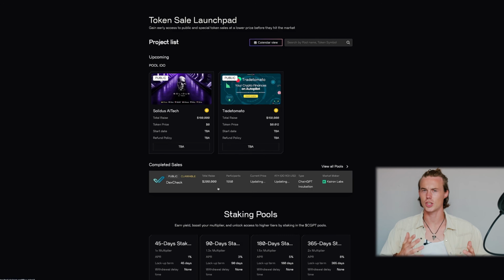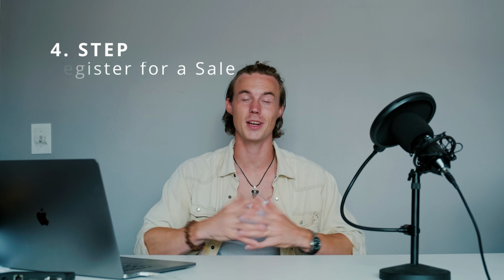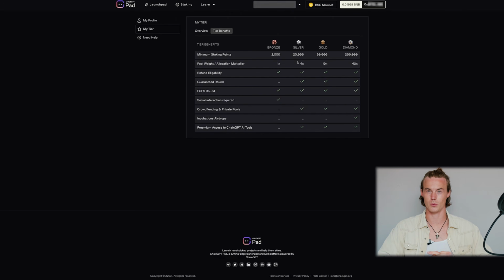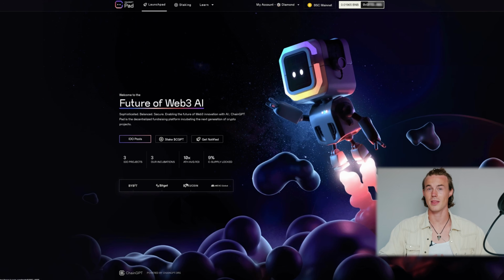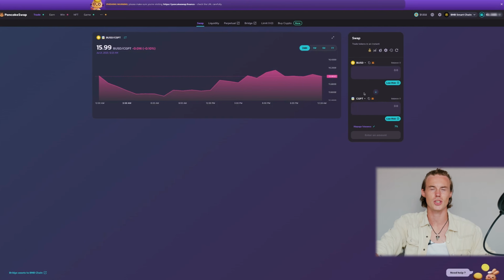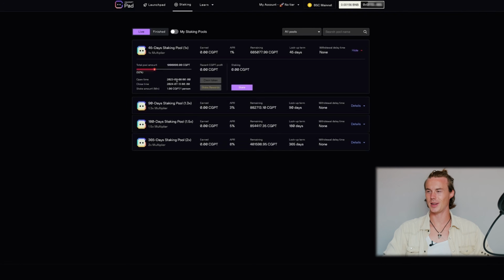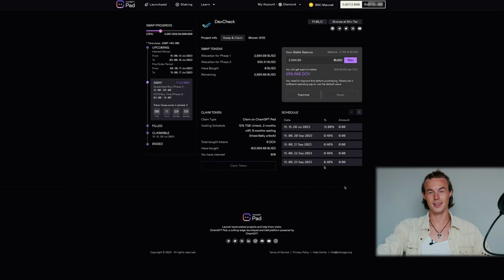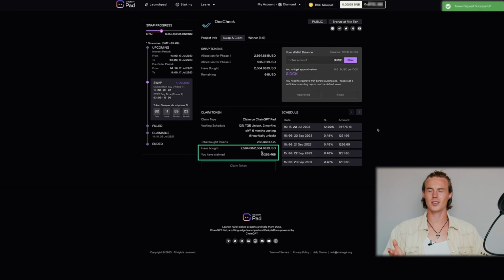ChainGPT Pad Tutorial - "How to participate in IDO" Complete Guide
Welcome to our comprehensive guide on participating in IDOs on ChainGPT Pad!

In this video, we'll guide you through the fundamentals of the ChainGPT Pad and demonstrate how to participate in our IDOs.

We will simplify the IDO process by ChainGPT's assistance. Dive into the details of the three IDO listing rounds, each offering unique opportunities for guaranteed allocations and first-come, first-serve participation. Explore the advantages of staking $CGPT tokens to become a priority member, granting you exclusive benefits such as early IDO access and airdrops.

The future of Web3 is here, and it's waiting for you on the ChainGPT Pad. Don't miss out on this opportunity to embark on your Web3 journey with confidence. Start today and take your first steps towards success in Web3 projects!